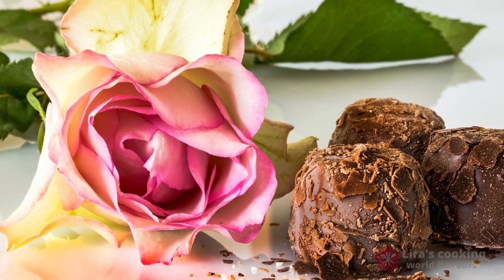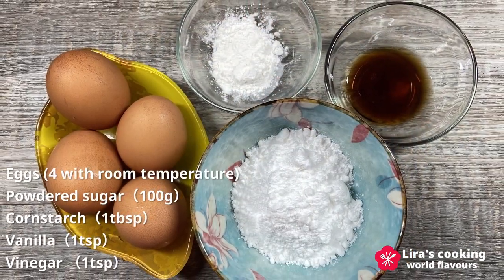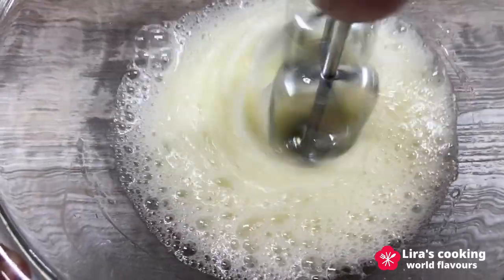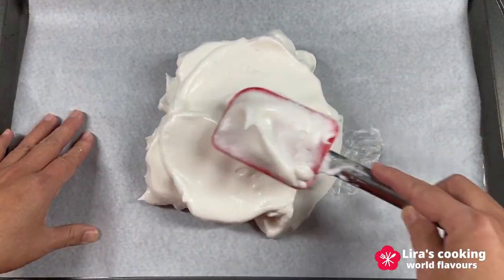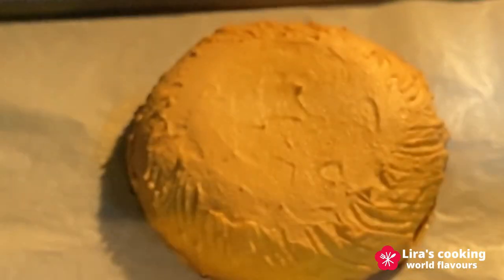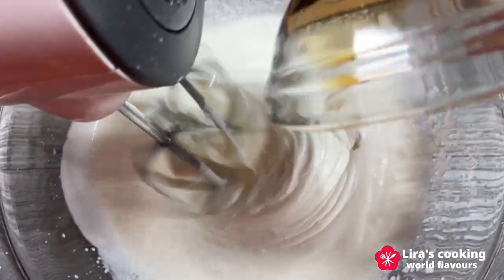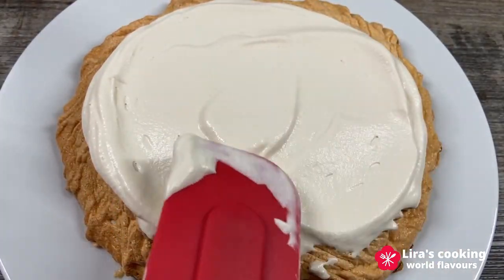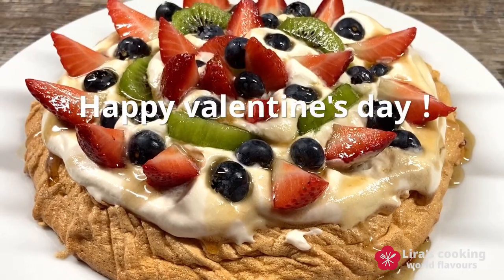Easy Romantic Gluten-Free PAVLOVA CAKE for Valentine"s day - fruity, maple syrup delight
Looking for a simple yet stunning dessert for Valentine's Day? Impress your loved one with a fruity, maple-flavored Pavlova cake, originally from the Australia and New Zealand region!